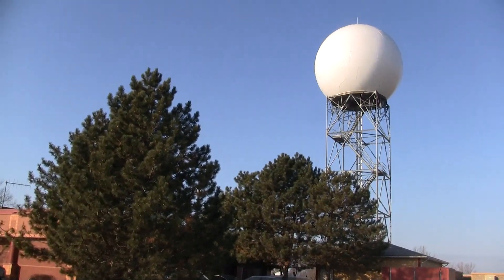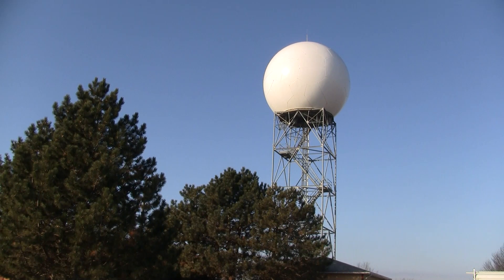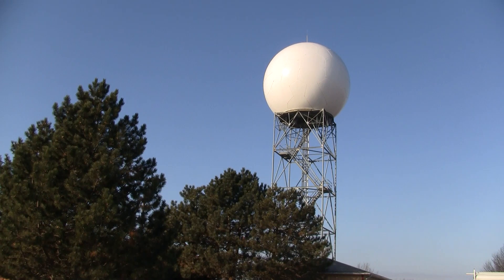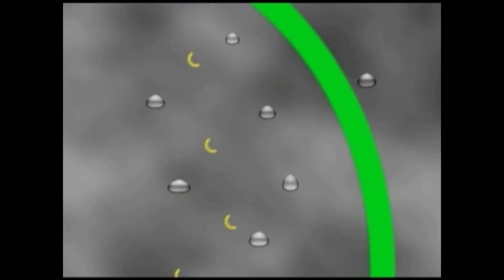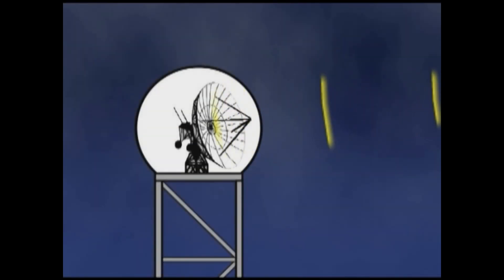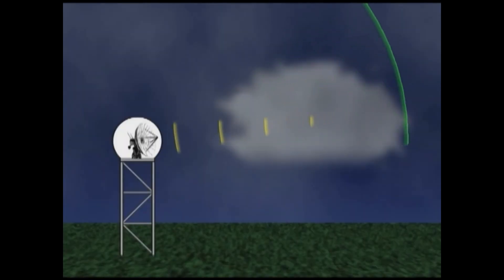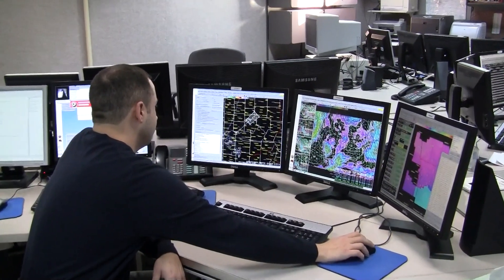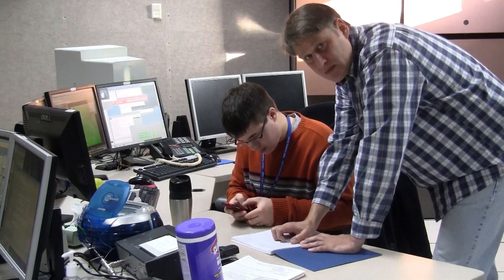How does a weather radar work?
The National Weather Service office in Pleasant Hill, MO (KC) gave us a brief overview of how radars work and how the National Weather Service uses that information to provide an accurate forecast for the area.